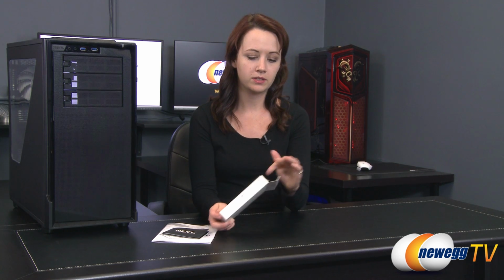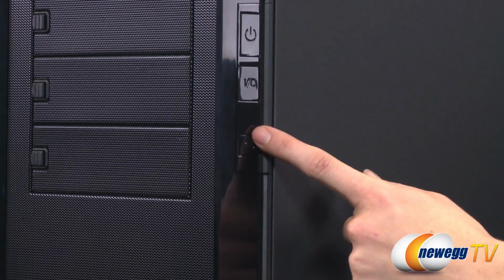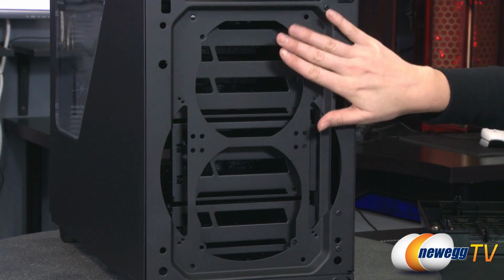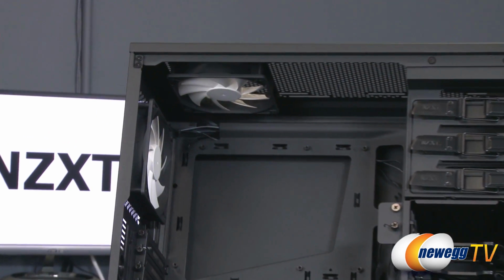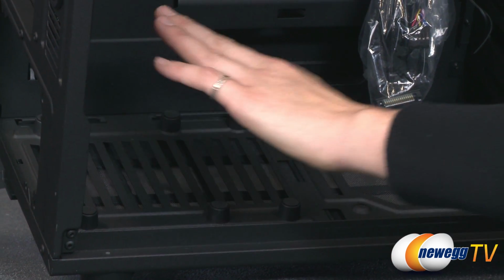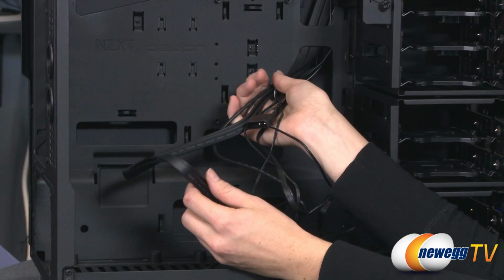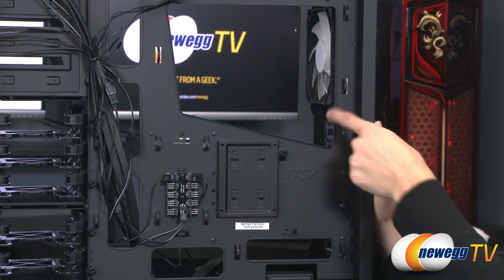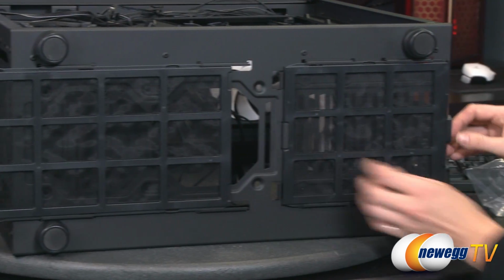NZXT Source 530 ATX Full Tower Computer Case Overview - Newegg TV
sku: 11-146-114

Here's an Matte Black ATX Full Tower Computer Case, made by NZXT, Model: Source 530. Check out the video for more info!

NZXT Source 530 CA-SO530-M1 Matte Black Steel / Plastic ATX Full Tower Computer Case

- Credits -
Presenter: Jenny
Producer: Lam
Camera: Rachel
Post-Production: Anna